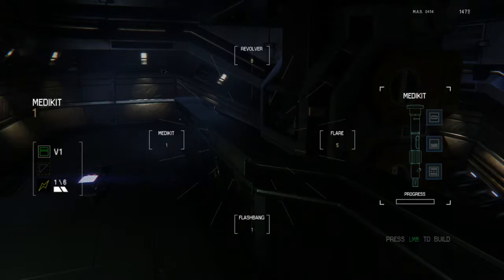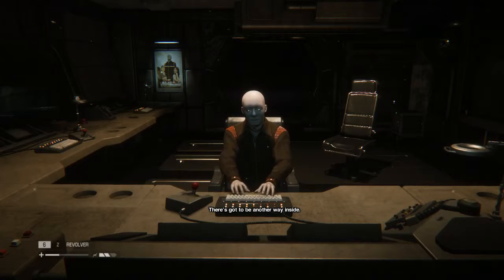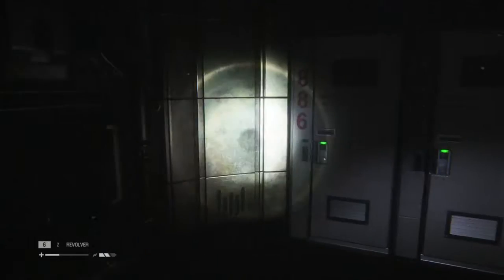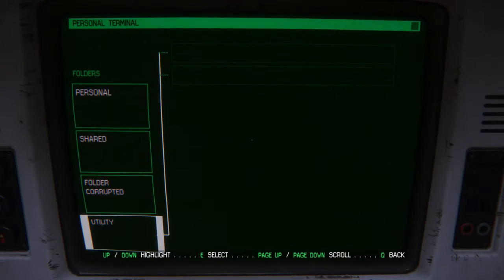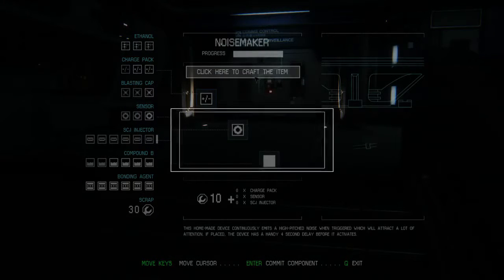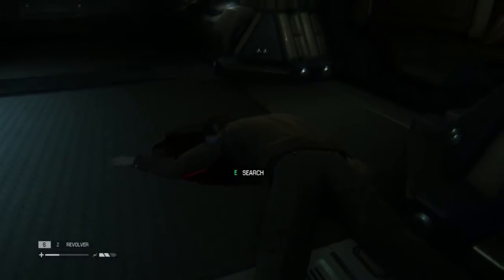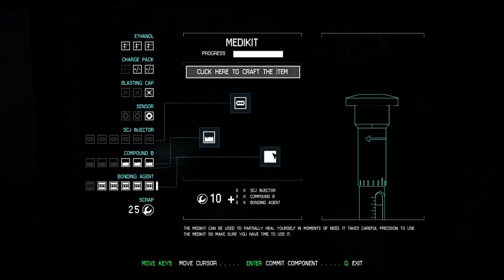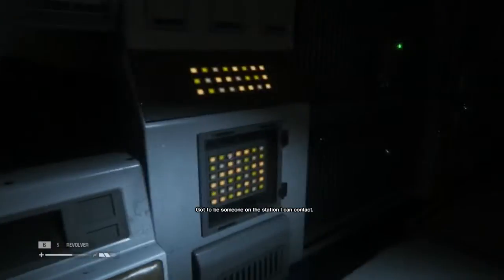Alien Isolation [Part 4] Synthetic Sympathy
I finally get a chance... A chance to get a clue to what happened out there. I'll take anything I can get to find the truth even it costs me everything!

Twentieth Century Fox, Alien, Aliens, Alien 3 and their associated logos are registered trademarks or trademarks of Twentieth Century Fox Film Corporation. Developed by The Creative Assembly Limited. Creative Assembly and the Creative Assembly logo are either registered trade marks or trade marks of The Creative Assembly Limited. SEGA and the SEGA logo are either registered trade marks or trade marks of SEGA Corporation.

Music For EF is by:
Josh Dayton

Art for EF is by:
Blaze